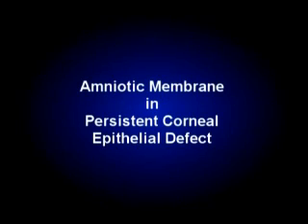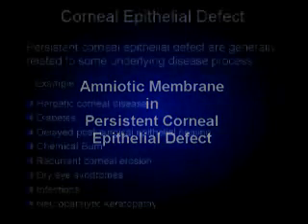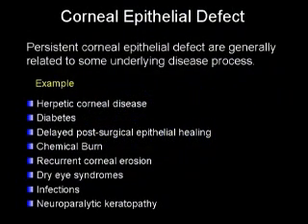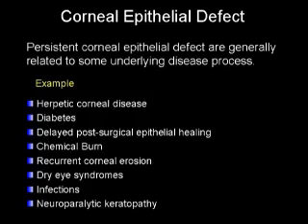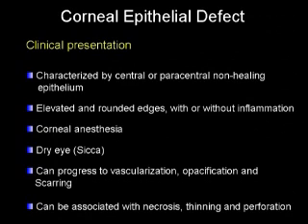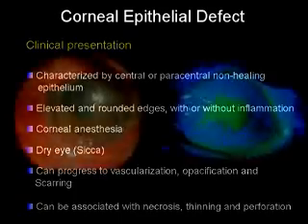Office treatment of corneal defect Video (OSREF)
Debridement of conjunctivalized corneal epithelium and treatment of the defect with PROKERA™ for aid in re-epithelialization

If you have additional surgical questions after viewing this information, contact OSREF's Research Director, Scheffer C.G. Tseng, MD, PhD, by e-mail at or by phone at .